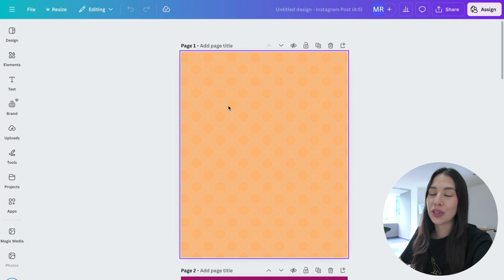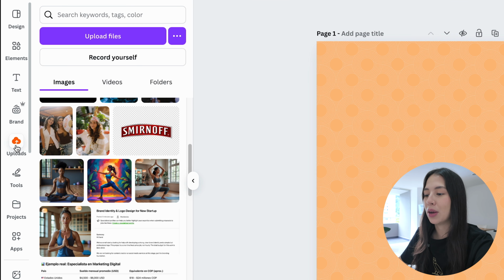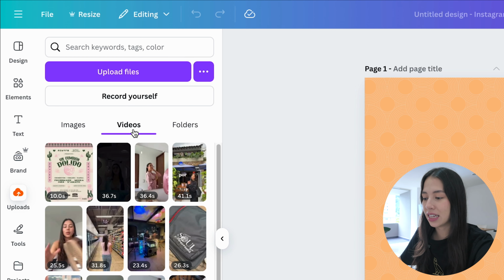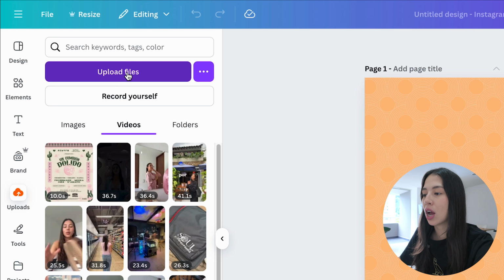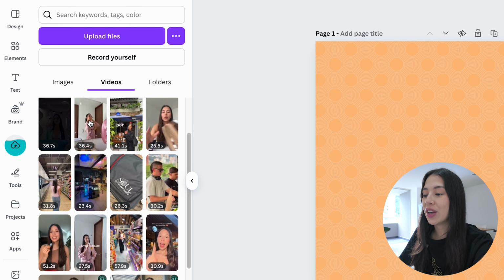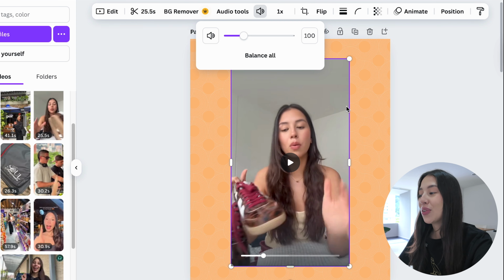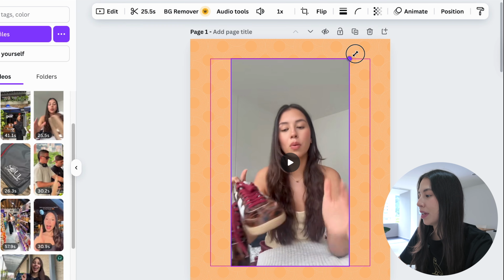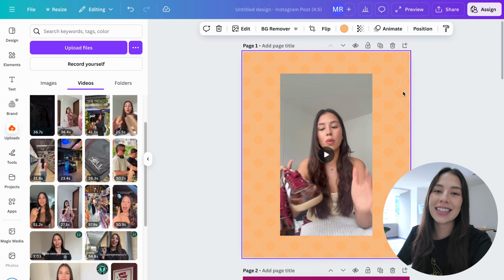How to Upload Videos to Canva (Step-by-Step Tutorial for Beginners)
In this video, I’ll go over how to upload videos to Canva step by step using the Canva app and desktop editor. I’ll walk through how to open Canva, tap the Uploads icon, and select the Videos tab to start adding your clips. You’ll see how to press Upload Files, pick a video from your gallery, and insert it into your design in just seconds. This Canva tutorial makes uploading and editing videos quick, easy, and perfect for beginners.

Be sure to watch this video all the way as I cover how to organize your uploaded videos, edit them inside Canva, and make your content stand out. I’ll also show how to trim, resize, and position your videos to fit any project, from YouTube intros to social media posts. By following these steps, you’ll learn how to manage your clips directly in Canva without needing another video editor. This guide is great for anyone looking to improve their design workflow and save time with Canva’s built-in tools.

Canva is one of the best tools for creating and editing videos, graphics, and presentations all in one place. It supports MP4 and MOV formats, lets you adjust clips, and combines video with templates, text, and animation. With its drag-and-drop setup, Canva makes content creation simple and fun for beginners and professionals alike. By learning how to upload videos to Canva, you’ll unlock more ways to design, edit, and share your projects with ease.

– Mari

Timeline:
0:00 - Introduction
0:10 - Opening Canva App
0:15 - Tapping Uploads Icon
0:20 - Selecting Videos Option
0:24 - Pressing Upload Files to Add from Gallery
0:28 - Choosing Video and Selecting Open
0:37 - Selecting Uploaded Video Under Videos Tab
0:43 - Editing the Video